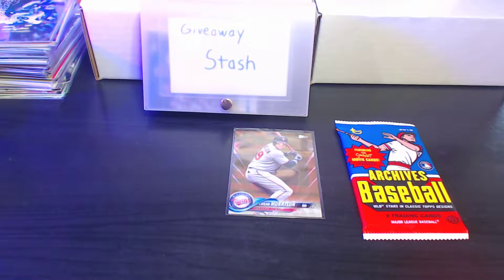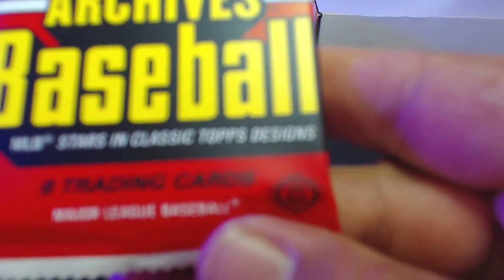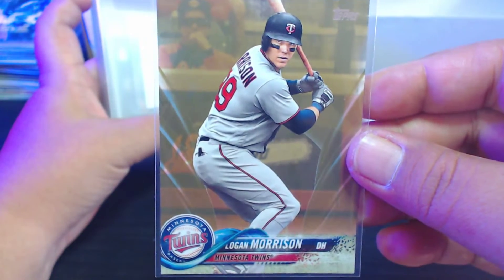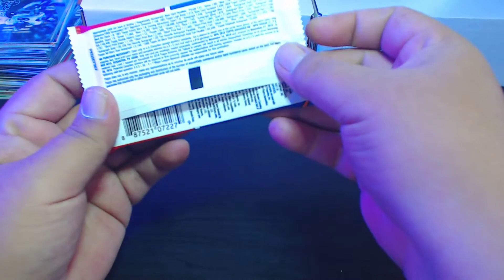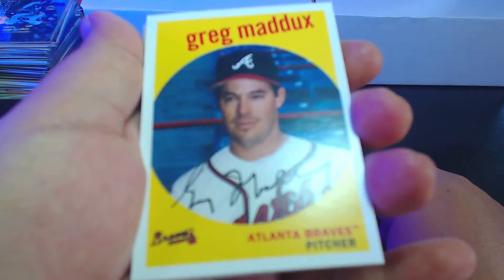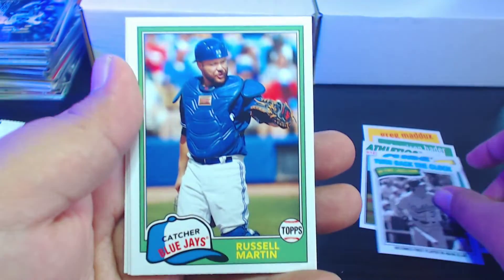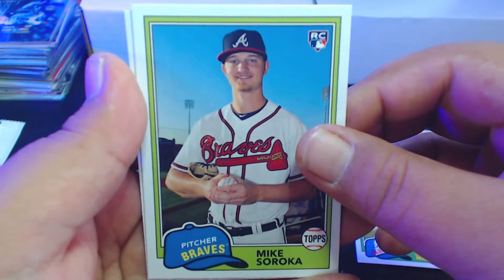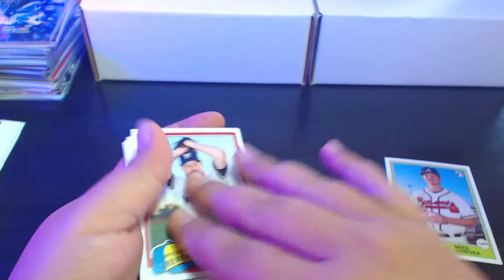Pack Rip: 2018 Topps Archives Hobby - On a streak here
Ma Ma Ma Mike Soroka!